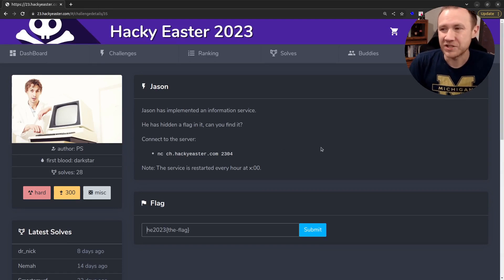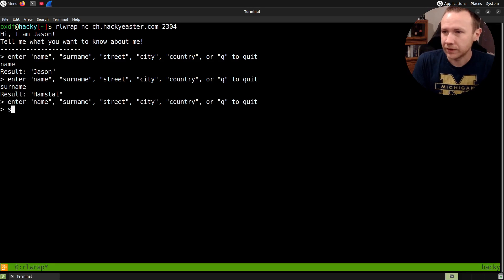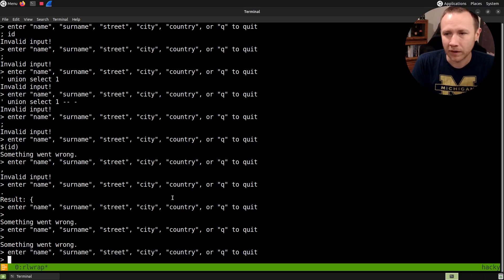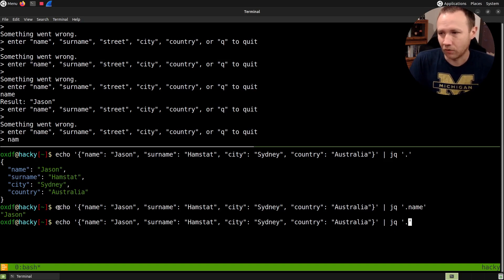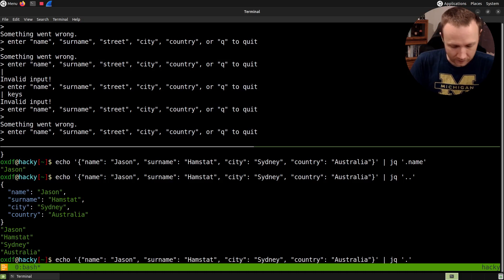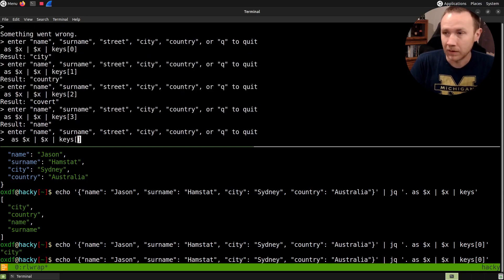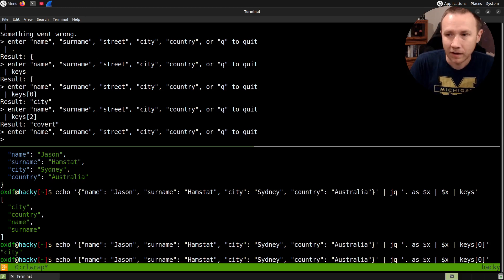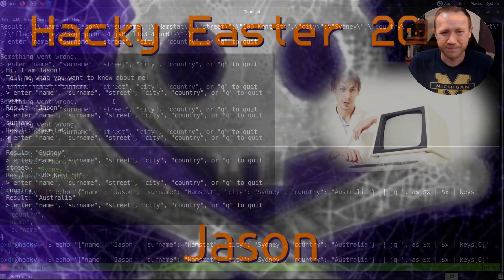jq Injection [Jason - Hacky Easter 2023]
Jason is a jq injection challenge. I'll show how I initially solved it, and then simplify the answer down to show a couple shorter paths, all while demonstrating what jq is doing on the server.

Challenge: nc ch.hackyeaster.com 2304 (should be up through late June 2023)

[00:00] Introduction
[00:53] Challenge page
[01:10] rlwrap demo
[01:47] Connecting
[02:05] Fuzzing input
[03:12] Local jq testing
[04:42] Bad assumption
[05:05] Solving with variables
[06:44] Using space pipe
[07:25] Printing full json
[08:01] Conclusion